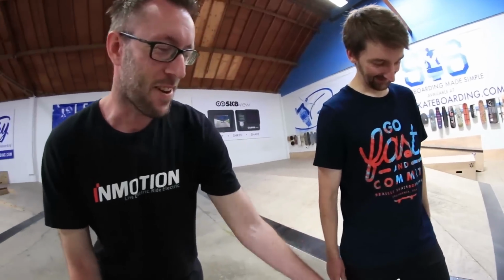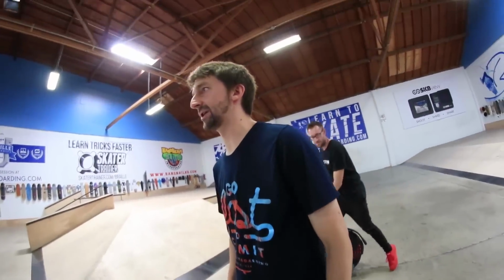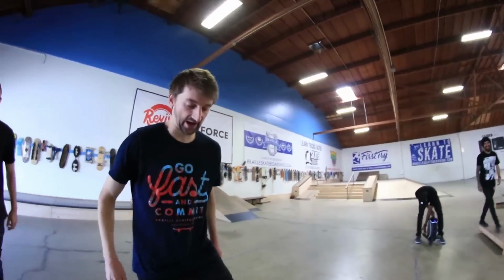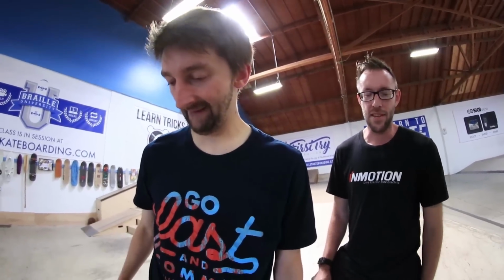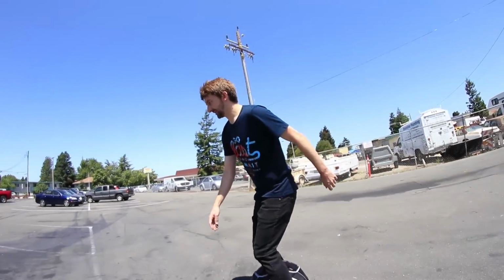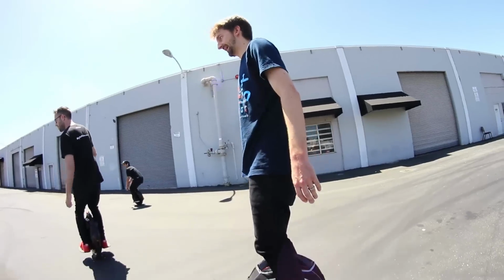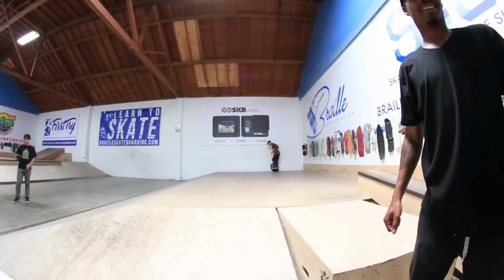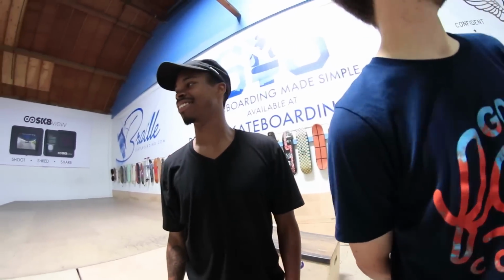WHAT IS A SOLOWHEEL?!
Have you ever ridden an electric unicycle?

The new Solowheel Glide 3 which has been updated from the InMotion V8, was really fun to ride and do tricks on. Taking it down stairs and doing 180s was crazy! Good times.